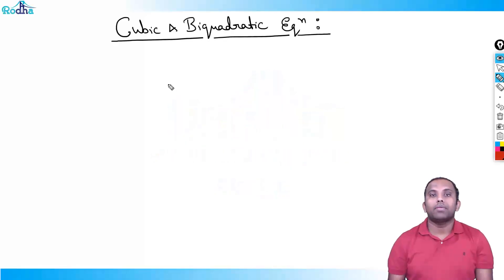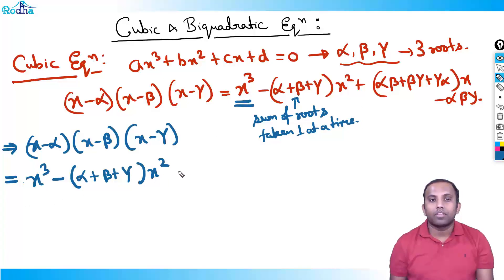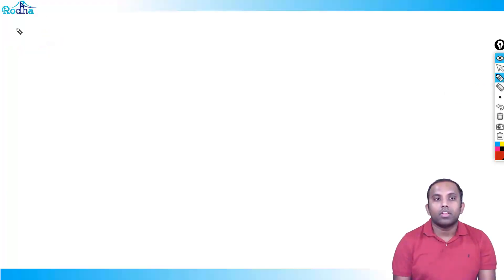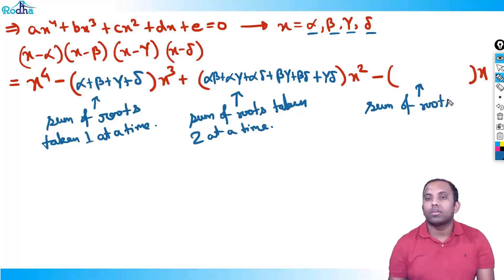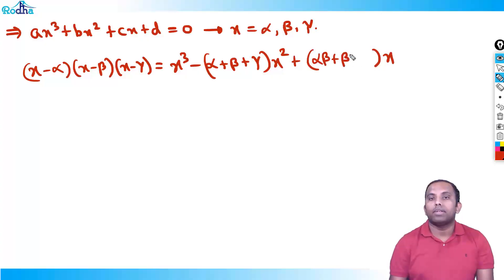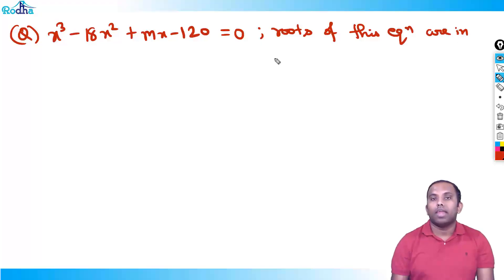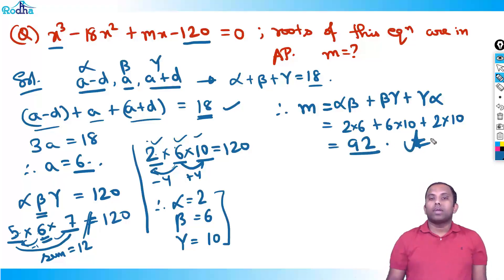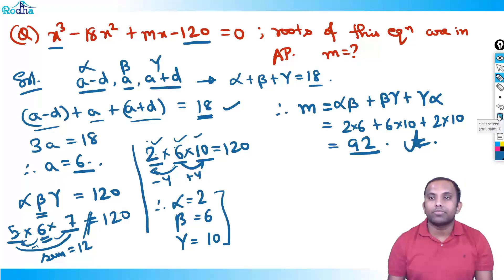Cubic Equation 1 | CAT Preparation 2024 | Algebra | Quantitative Aptitude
Struggling with cubic equations in CAT Quant? In this video, Ravi Prakash (Rodha) breaks down how to approach cubic equation problems step by step with clear explanations and solved examples. Build a strong foundation for CAT 2025 and CAT 2026.

CAT2025 CATQuant CATPreparation RaviPrakash CAT2026 cubicequationscat algebracatquestions algebracatplaylist cubicequationscat2025 cubicequationsquestions.